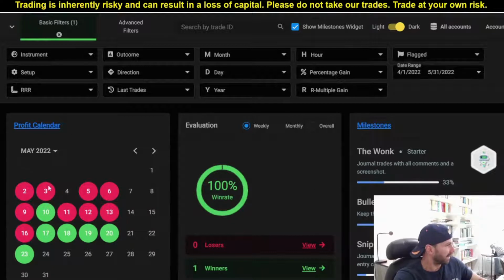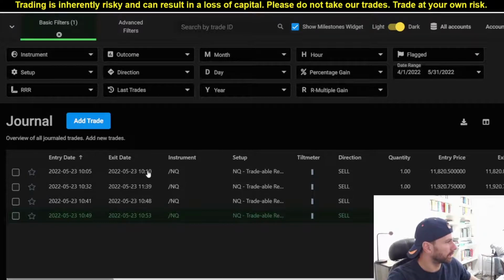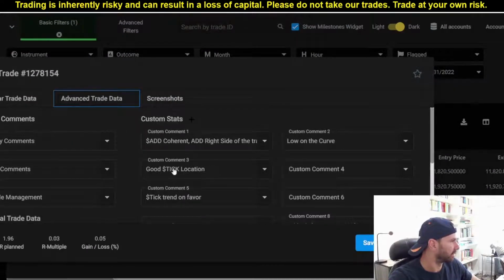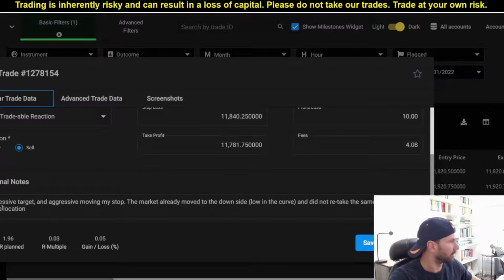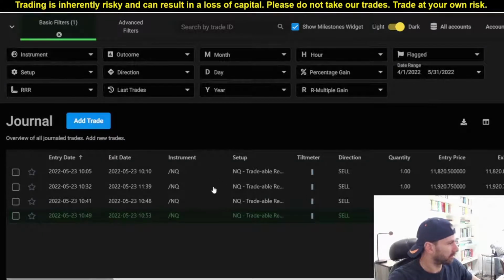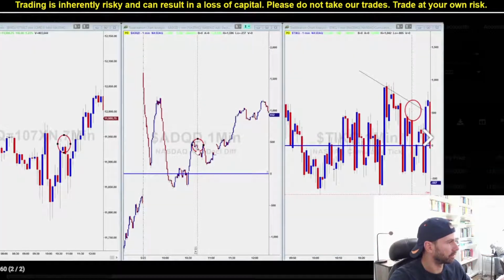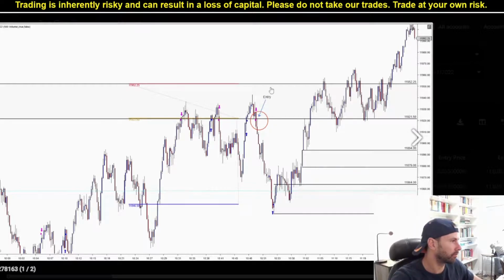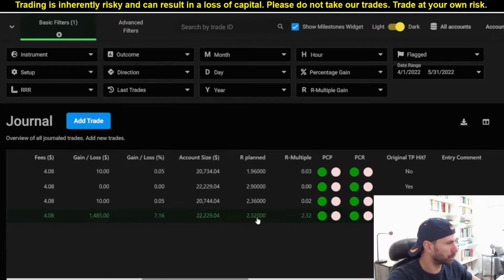Daily Trading Recap of the Futures Market _ May 23, 2022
Today's day trading live recap includes:
3 breakevens and 1 winner for a +2R day from Franco.
1 loss and +0.5R from Jorge for -0.5R day from Jorge

Trading Futures Live. We trade the Nasdaq Emini (NQ) and Emicro (MNQ), as well as the S&P Emini (ES) and Emicro (MES) every day, live starting at 9:20am EST using technical analysis. We show our winners and our losers and put ourselves out there for the world to see.